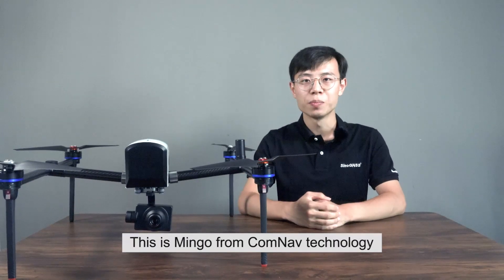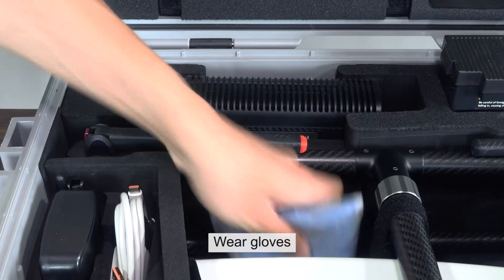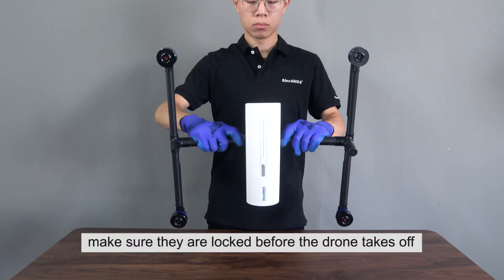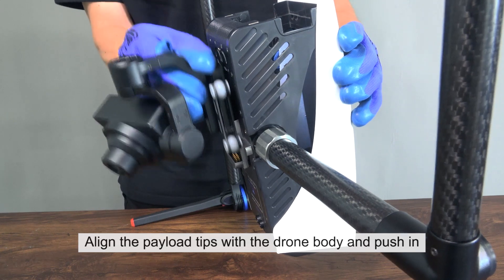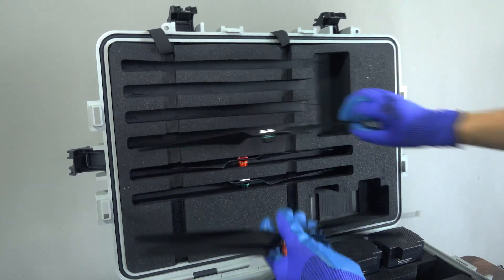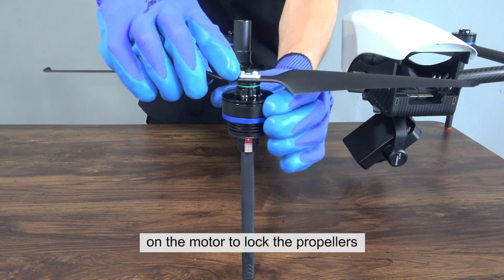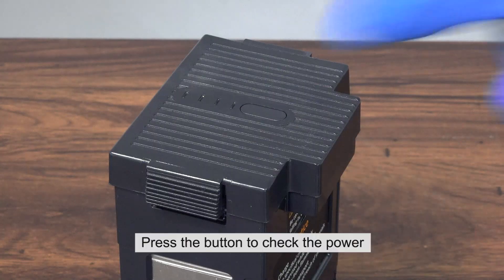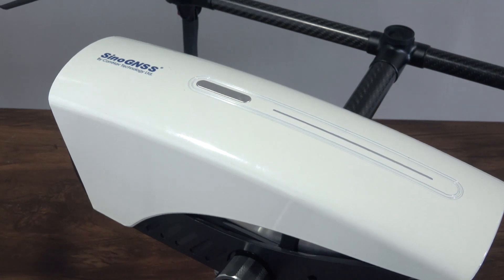E300 RTK Drone_Unfolding and Assembly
Featuring with strong compatibility and long endurance, E300 RTK drone is capable for photo position at centimeter level, providing high-precision results for the users. In this video, we will introduce the unfolding and assembly of E300 RTK Drone.